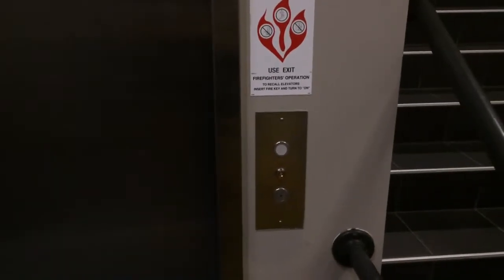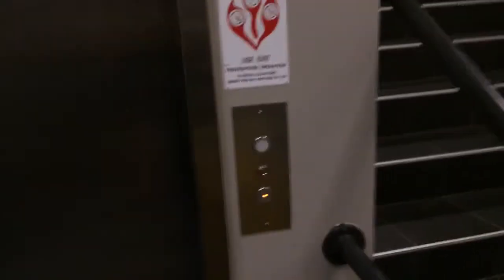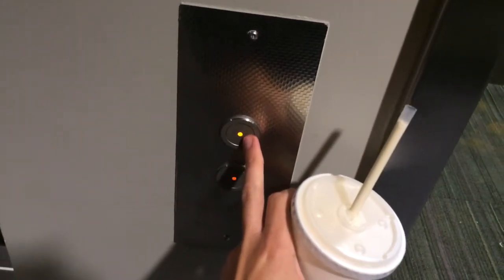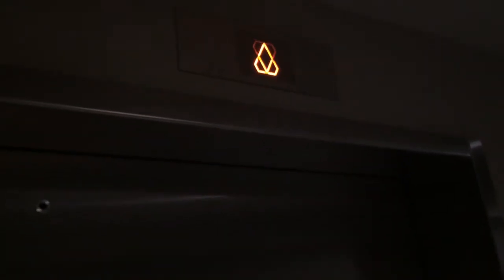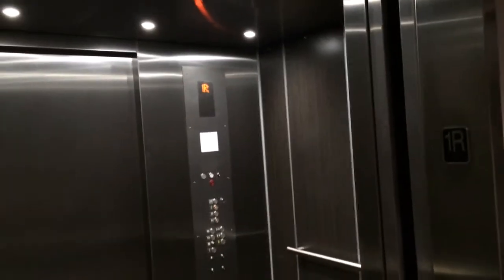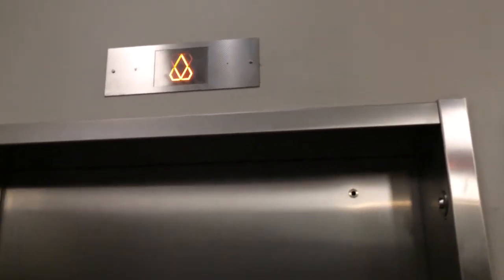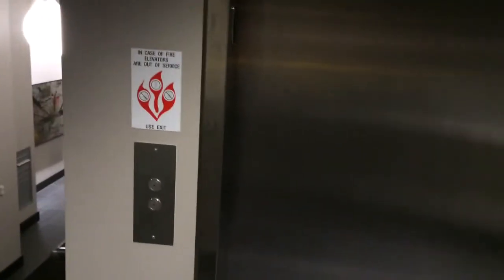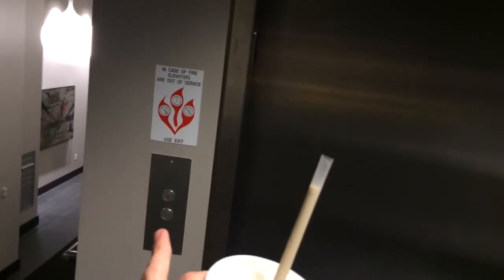Upside Down Hall Buttons and Lantern On The New Creese Student Center Elevator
Remember that new elevator that KONE installed? Well, there's a little issue with it. Both the hall buttons and lantern on 1R were installed upside down.